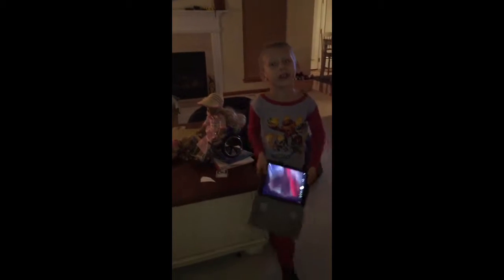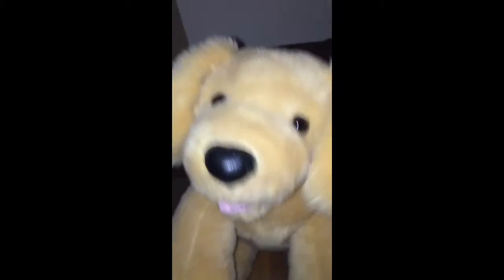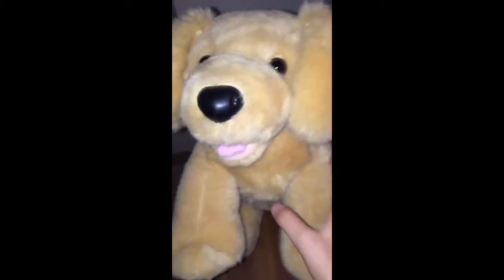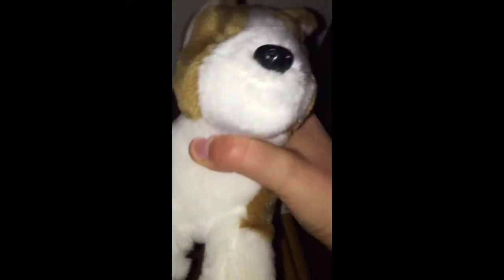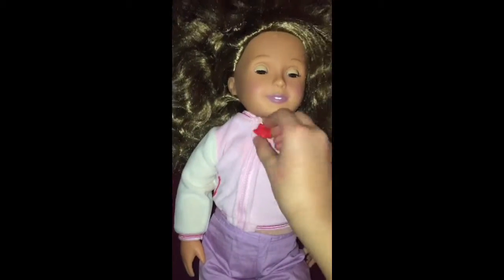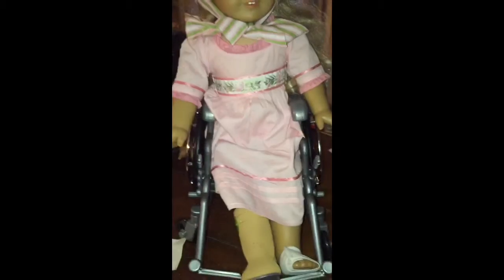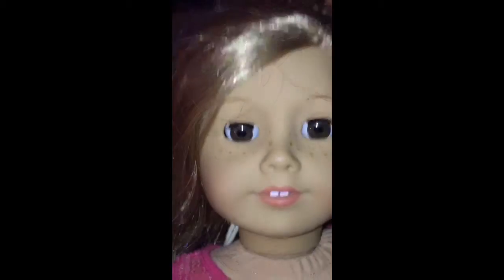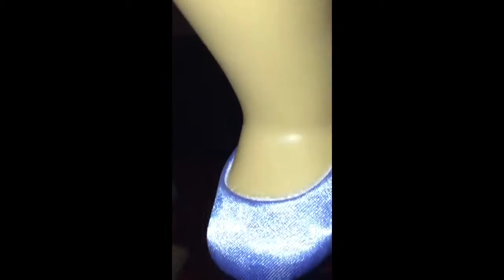Plushy pet training part 2. "Which pet/American Girl is best?"